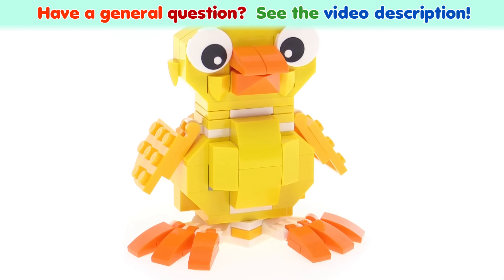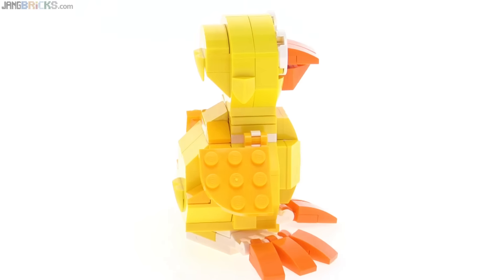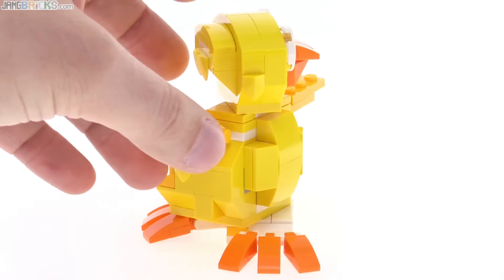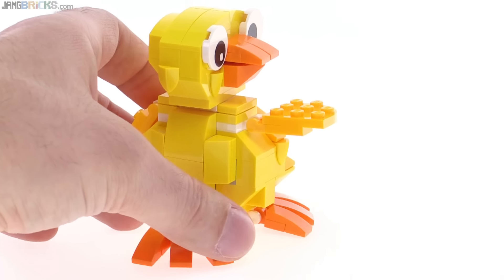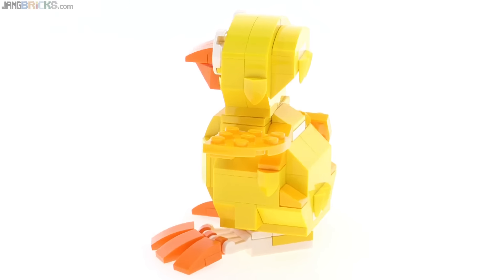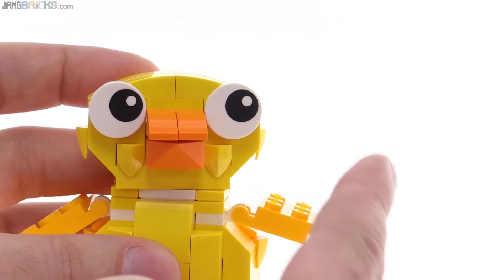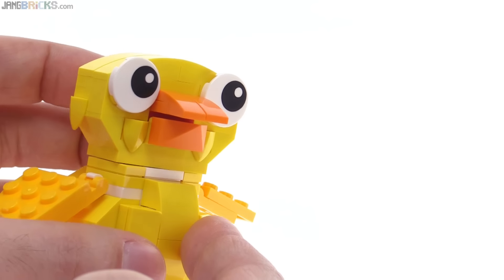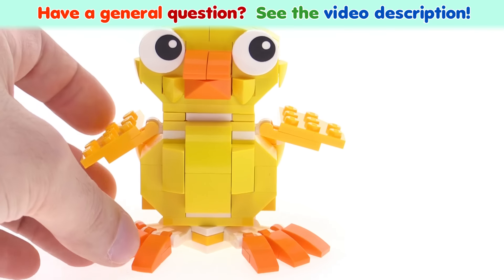LEGO 2016 Easter Chick review! 40202